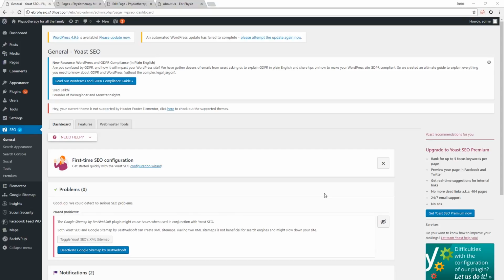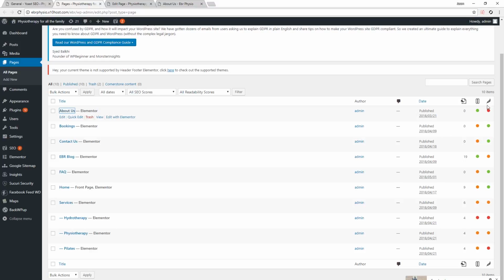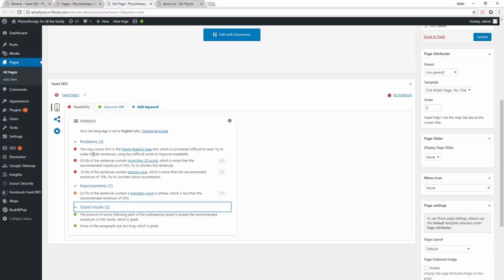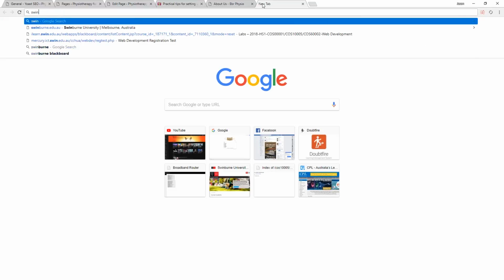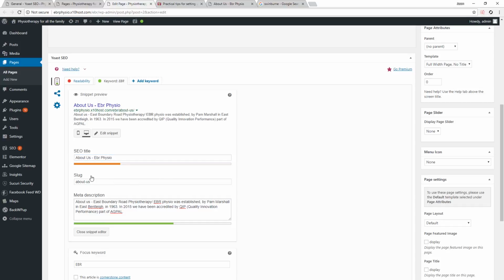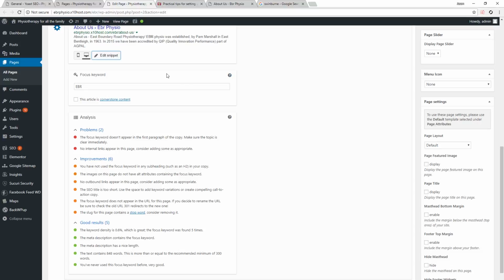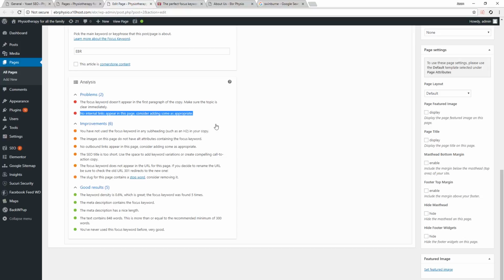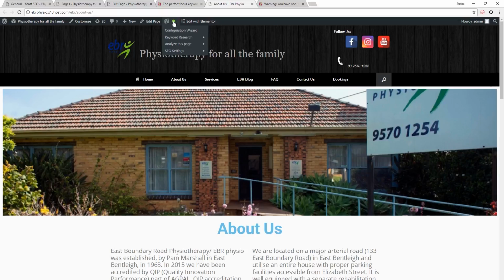Search Engine Optimisation [Tutorial 5]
Cover all aspects of the Yoast SEO plugin